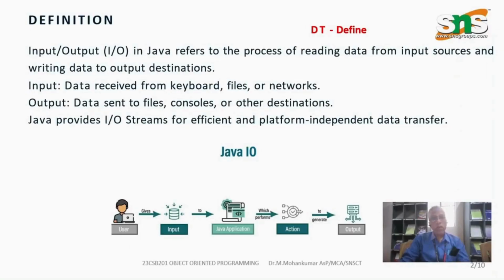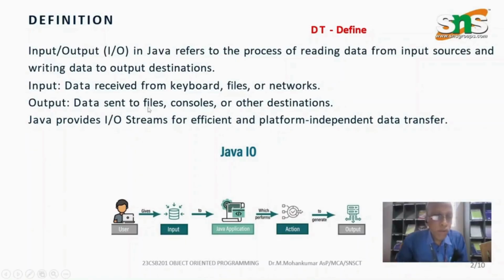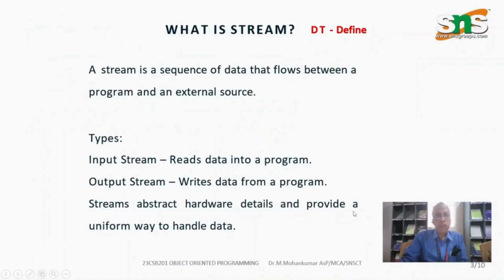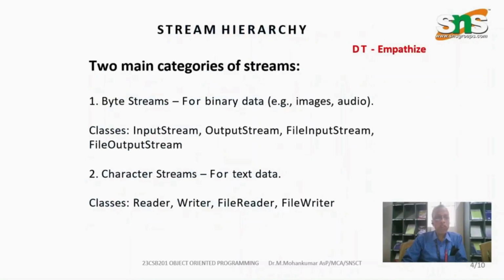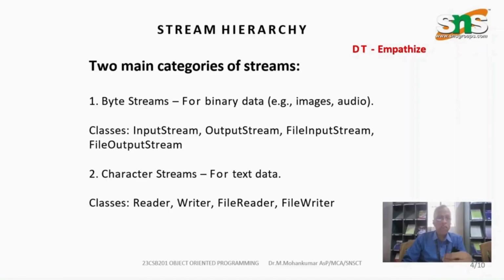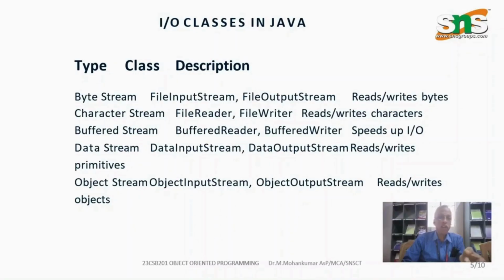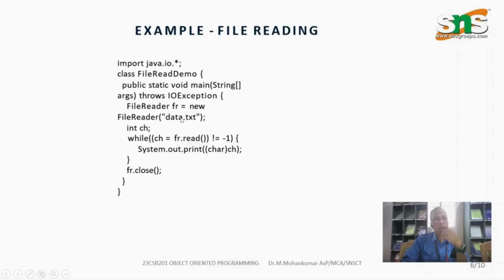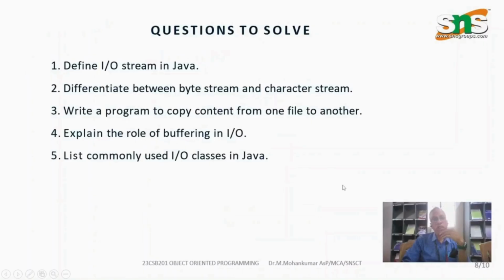Object Oriented Program| I/O Operations | SNS Institutions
The java.io package contains nearly every class you might ever need to perform input and output (I/O) in Java. All these streams represent an input source and an output destination. The stream in the java.io package supports many data such as primitives, object, localized characters, etc.